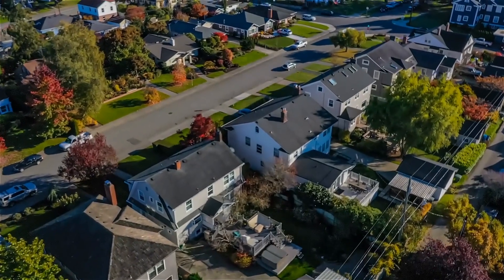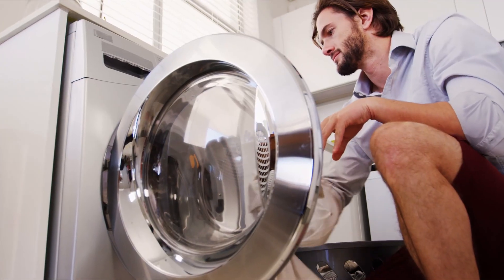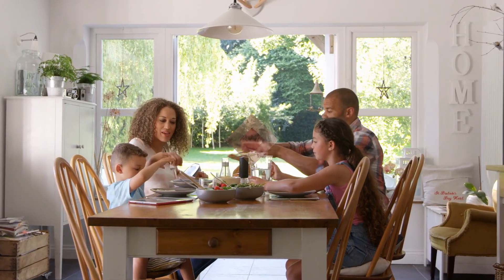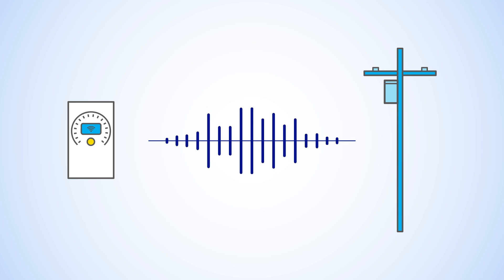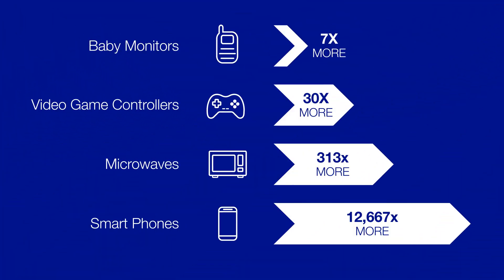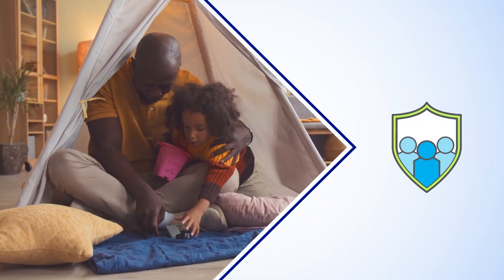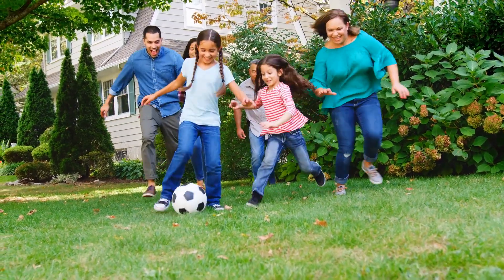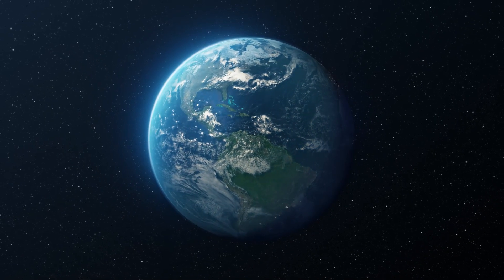Smart Meter Safety | National Grid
Learn more about the safety of your electric smart meter

At National Grid, we are committed to delivering safe and reliable energy to the customers and communities we serve.

We are one of the largest investor-owned energy companies in the US — serving more than 20 million people throughout New York and Massachusetts.

We are at the heart of one of the greatest challenges facing our society — transforming our electricity and natural gas networks with smarter, cleaner, and more resilient energy solutions to meet the goal of reducing greenhouse gas emissions.  Every day we work with stakeholders to promote the development and implementation of more sustainable, innovative and affordable energy solutions.

We are proud of the contributions our work and our people make towards the prosperity and wellbeing of our customers, communities and investors.